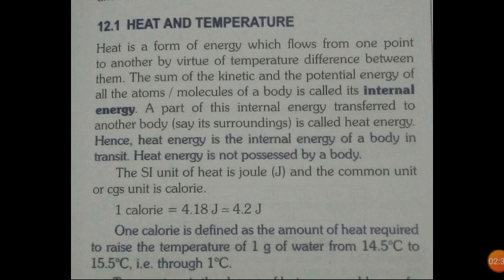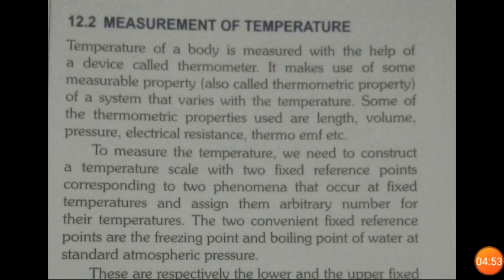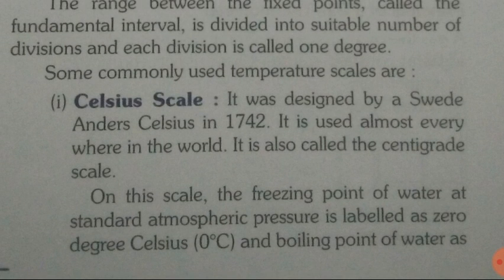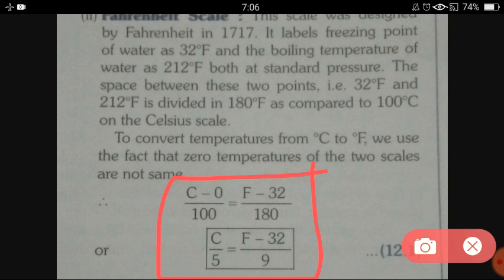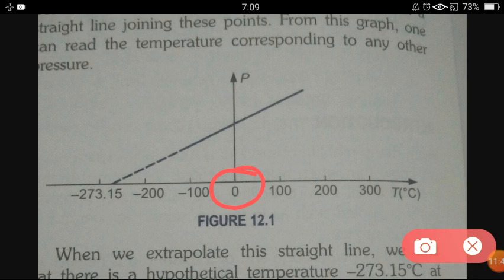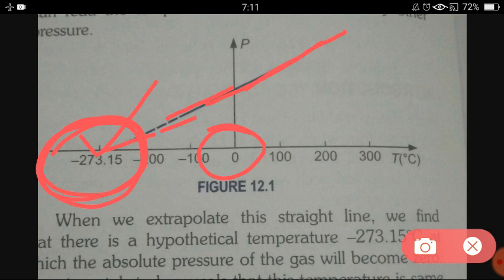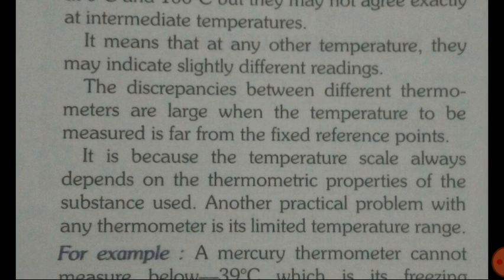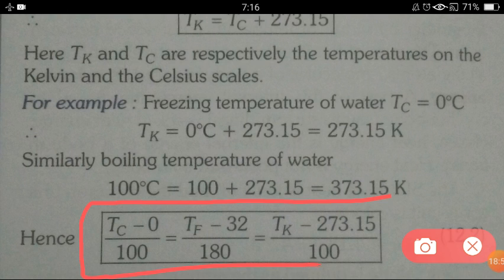11th physics 16th December